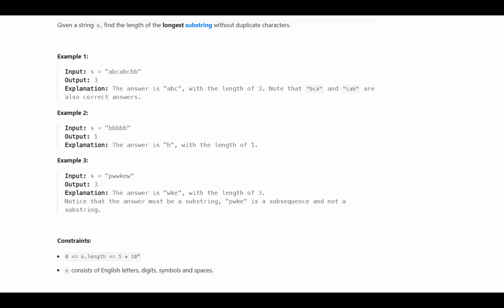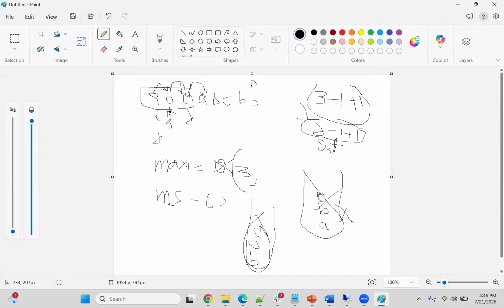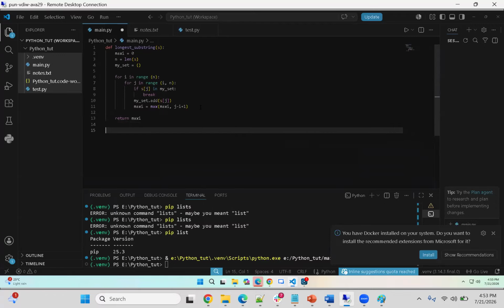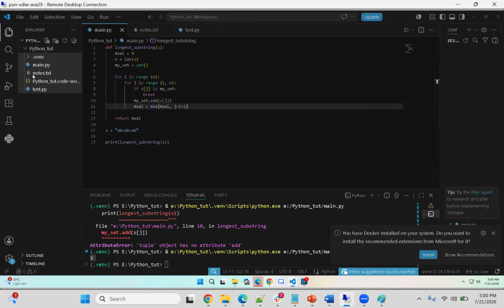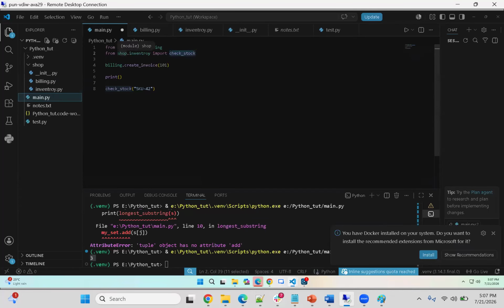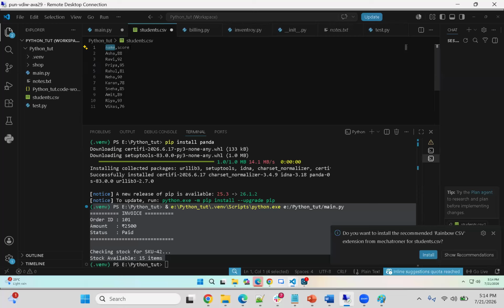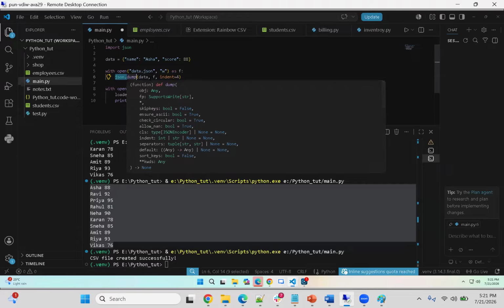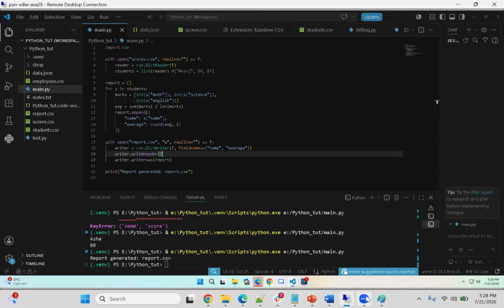Python File Handling Tutorial | Longest Substring Without Repeating Characters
Welcome to Part 7 of the Python Programming Series!

In this video, you'll learn File Handling in Python, one of the most essential skills for real-world programming. You'll also solve one of the most frequently asked coding interview questions on LeetCode: Longest Substring Without Repeating Characters using the efficient Sliding Window approach.

By the end of this tutorial, you'll know how to work with files in Python and understand how to solve an important DSA interview problem with optimal time complexity.

Opening Files
Appending Data
File Modes (r, w, a, x, rb, wb)
Using the with Statement
Closing Files Automatically
Handling File Exceptions
Best Practices for File Handling
💡 LeetCode Problem

You'll learn:

Optimized Sliding Window Solution
Hash Map / Set Technique
Interview Tips
💻 Practical Examples
Reading a Text File
Creating a New File
Writing Data to a File
Appending Content
Reading CSV Files (Introduction)
Handling File Errors
Solving Longest Substring Step by Step
🎯 This Video is Perfect For
Python Beginners
College Students
DSA Learners
LeetCode Practice
Coding Interview Preparation
Software Developers